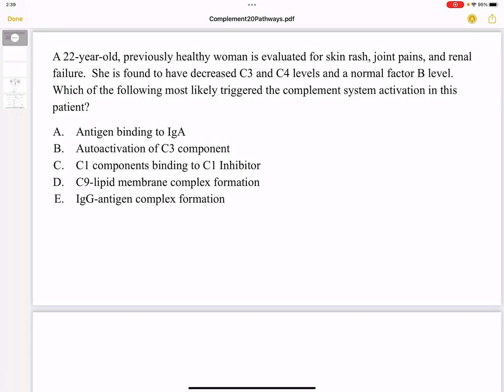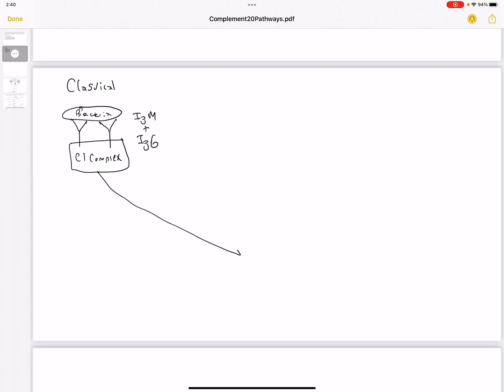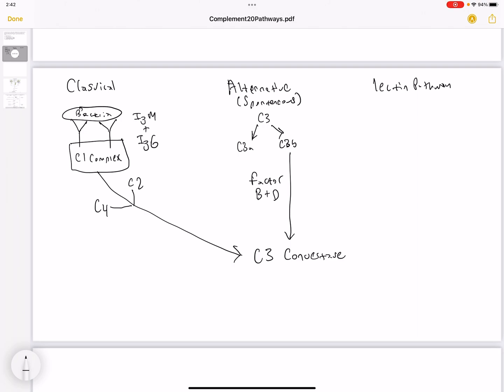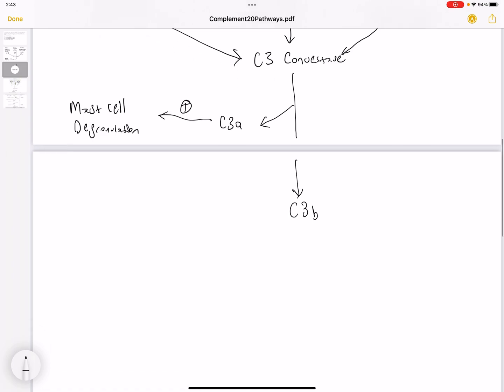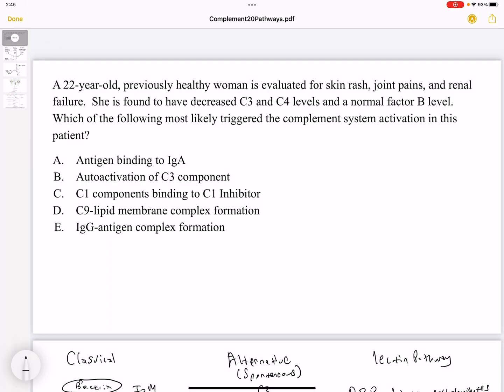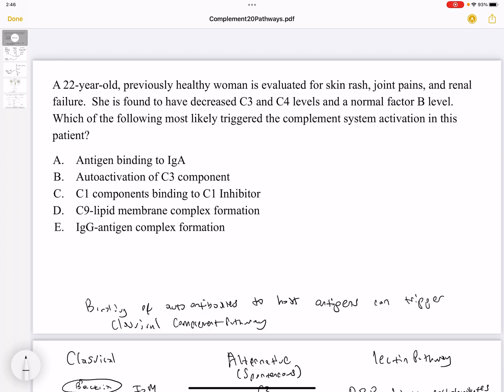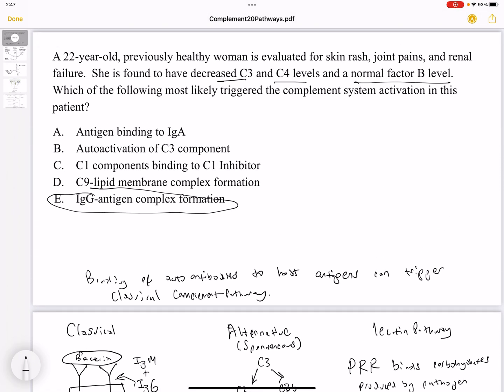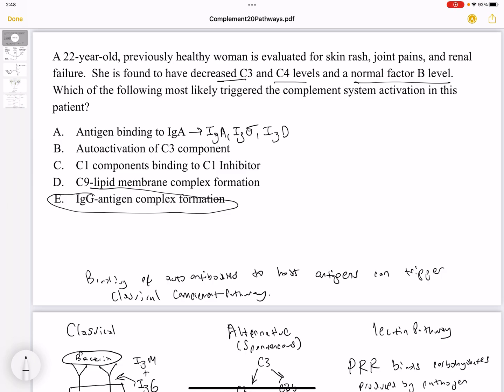Complement Pathway Question